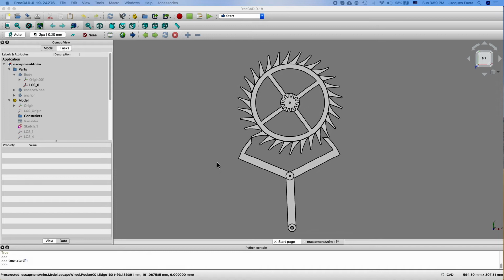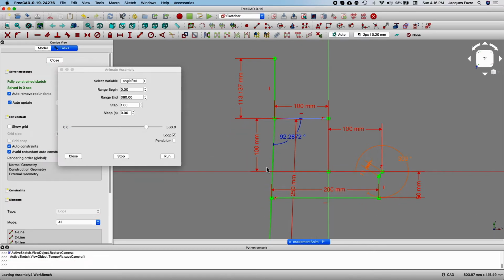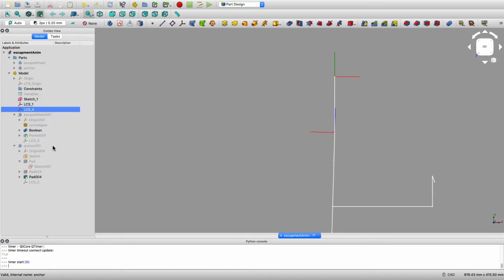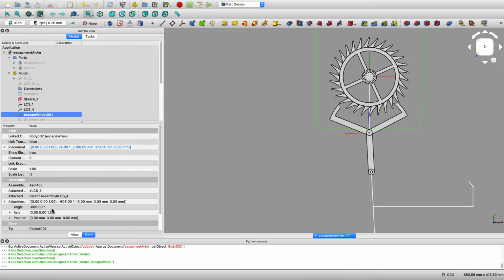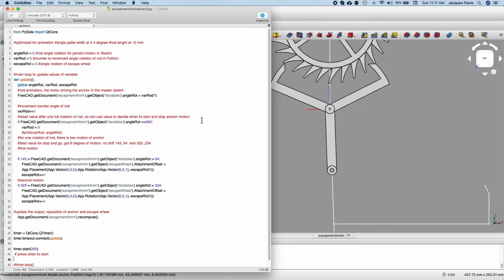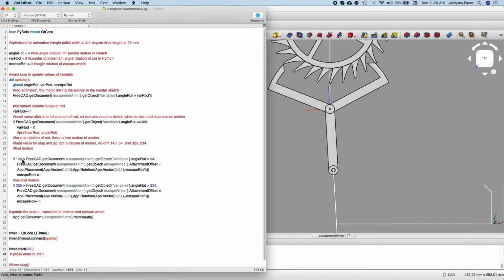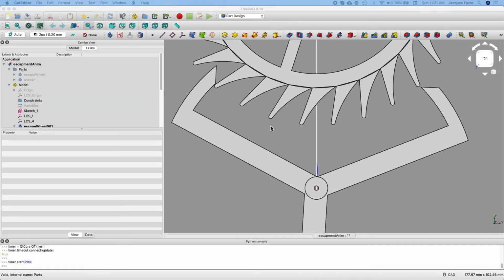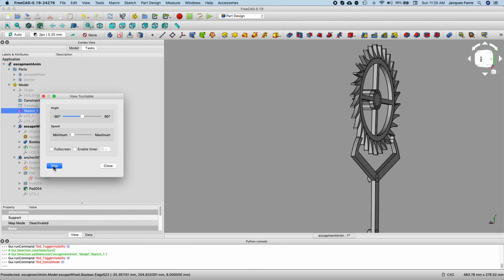Graham Escapement Animation with FreeCAD 19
I made this animation of a Graham escapement with FreeCAD 19 and the Assembly4 Workbench
The animation is driven by a few lines of Python code

MangoJelly Solutions: Python code and FreeCAD